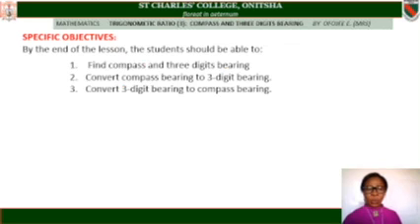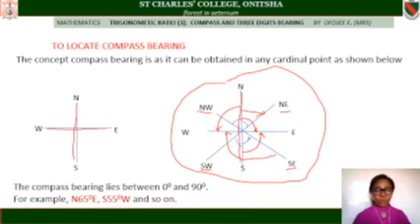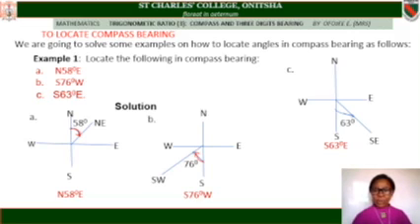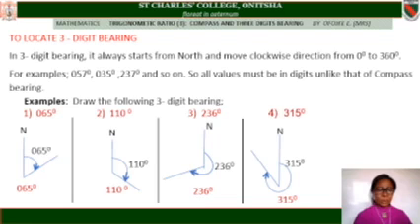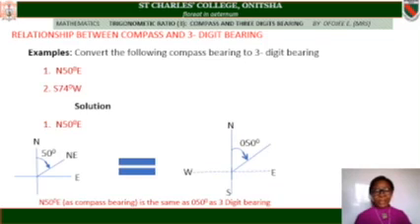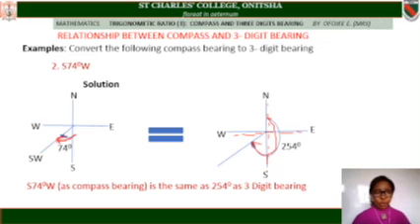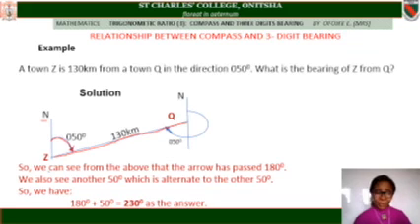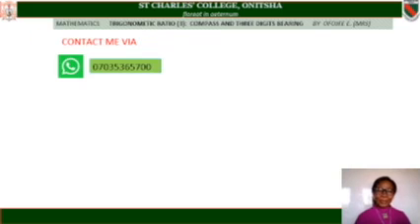Mathematics - TRIGONOMETIC RATIO 3 COMPASS AND THREE DIGITS BEARING By Ofojee Eucharia